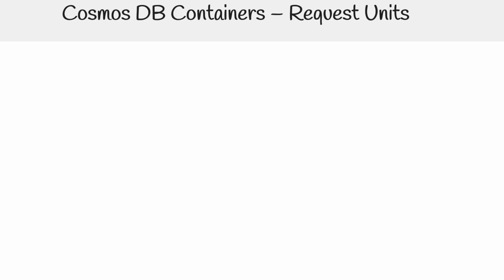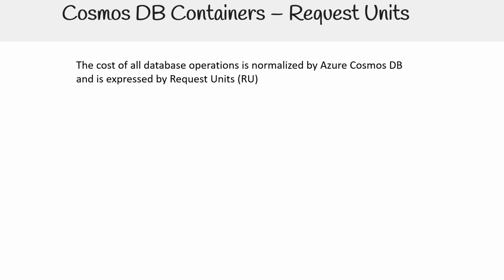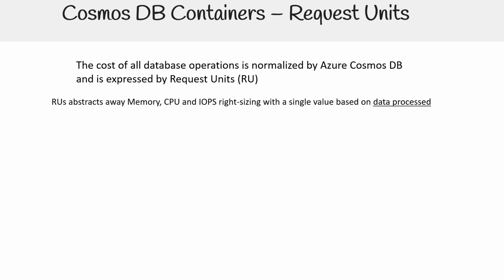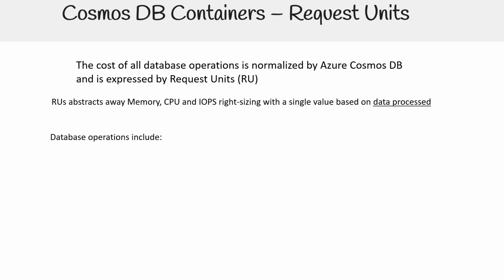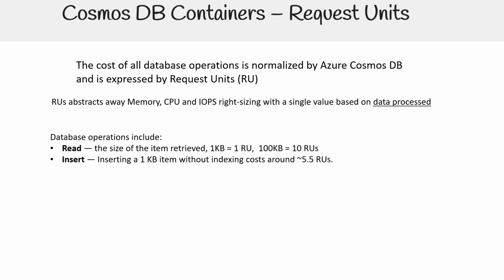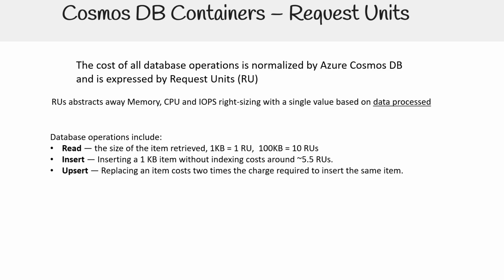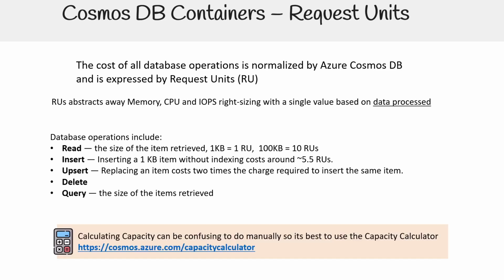Understanding Request Units (RUs) in Cosmos DB - Azure Developer Associate AZ-204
Learn about Request Units (RUs) in Cosmos DB and how they are used to measure the cost of operations, helping you manage performance and costs effectively.